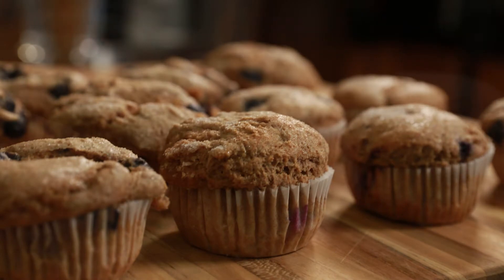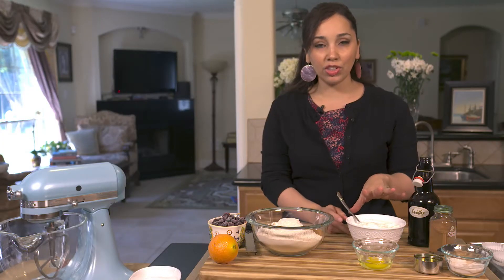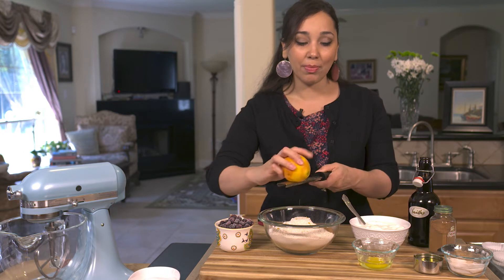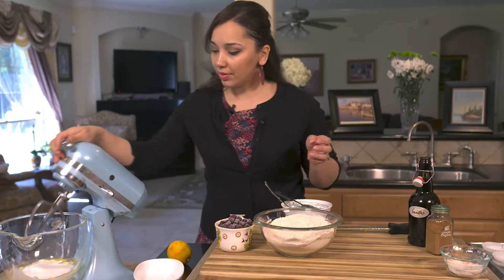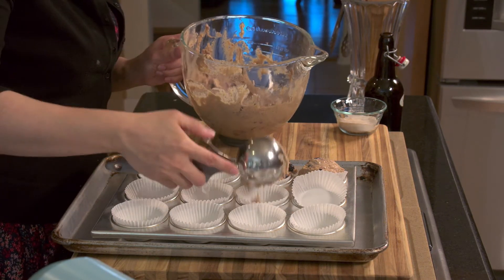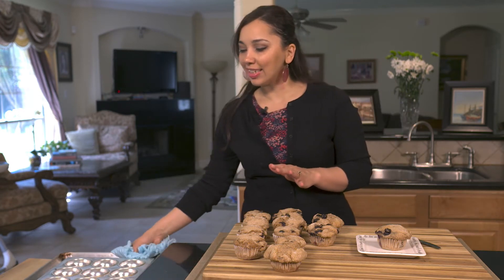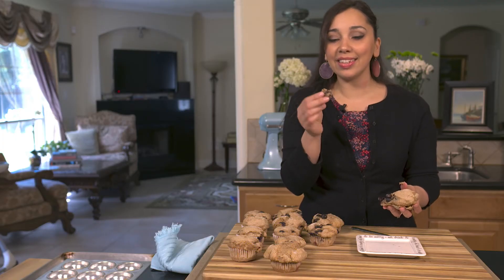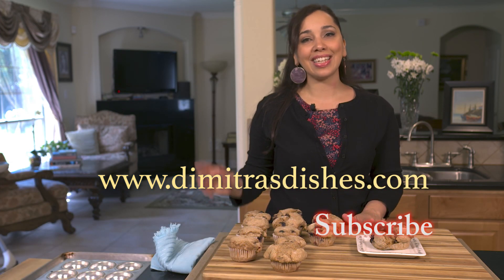Whole Wheat Blueberry Muffins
ολικής αλέσεως μάφιν βατόμουρου

Makes 12-14:
​The Dry Ingredients:
​2 and 1/4 cups whole wheat flour
1/2 teaspoon salt
1 teaspoon baking powder
1/2 teaspoon baking soda
1 teaspoon ground cinnamon

The Wet Ingredients:
1 cup sugar
1/3 cup vegetable oil
​1 and 1/2 cups plain yogurt, or 3/4 cup Greek yogurt with 3/4 cup milk)
1 teaspoon pure vanilla extract
1 egg
​1 cup blueberries, fresh or frozen will do
​zest of an orange or a lemon

​cinnamon sugar topping: 3 tablespoons sugar plus 1 tablespoon cinnamon

Combine all of the dry ingredients except for the citrus zest together and pass through a sifter. Add the zest and set aside.

Beat together the sugar, oil, and egg until combined.
Add the yogurt and vanilla extract and mix to combine.
Add the flour mixture in 3 batches and mix just until incorporated.
​Carefully fold in the blueberries with a spatula.
​Line a muffin tray with paper liners and scoop the batter in each cup 3/4 of the way full.
​Sprinkle the cinnamon sugar over each muffin.
​Bake in the center rack of your oven for 18-20 minutes or until a toothpick that is inserted in the center of a muffin comes out clean or with dry crumbs.
Serve with a nice hot cup of tea.